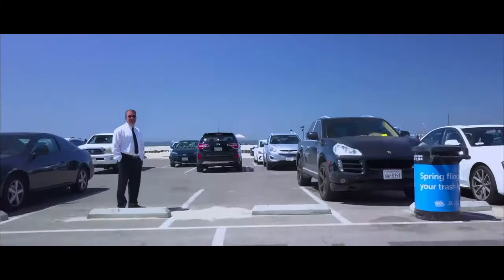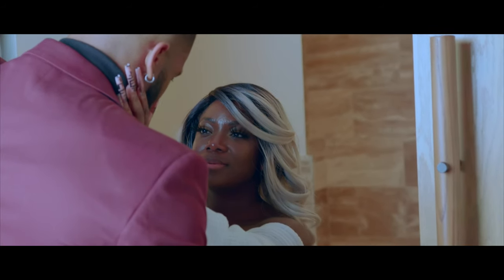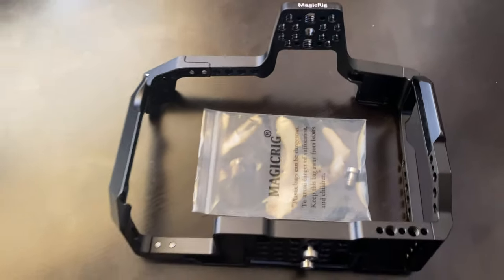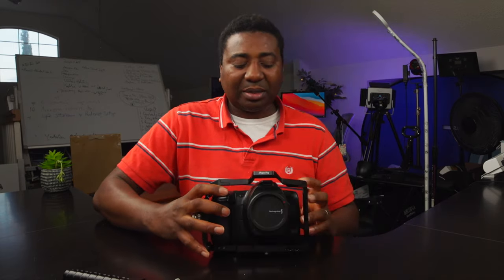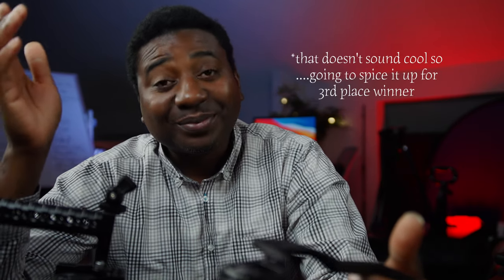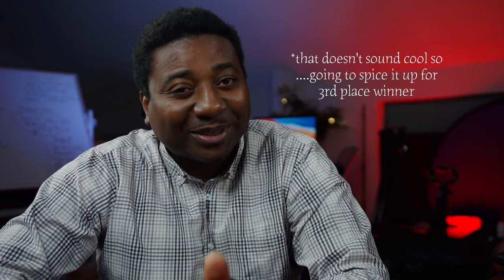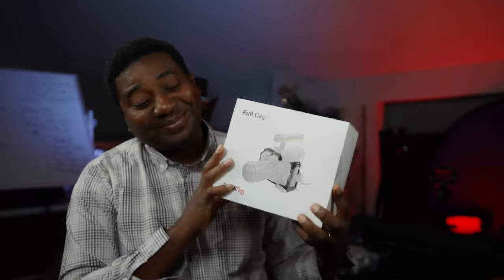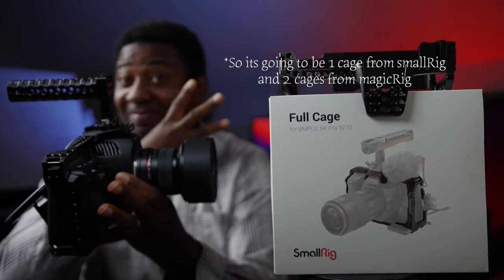BMPCC 6K PRO - 3 CAGES GIVE AWAY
MagicRig with ssd holder
7.9inch Photobox
12X12 inch photobox
86 to 95mm (2pack) ring adapter
15mm LWS Rod Support for Smallrig Matte Box